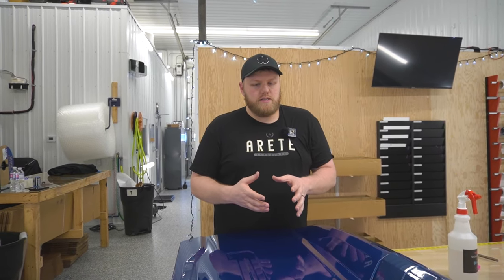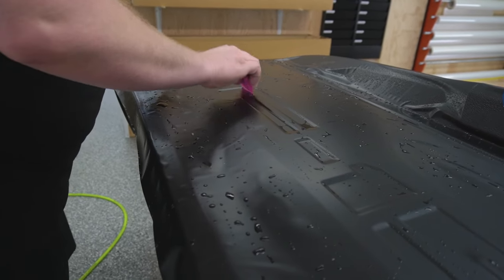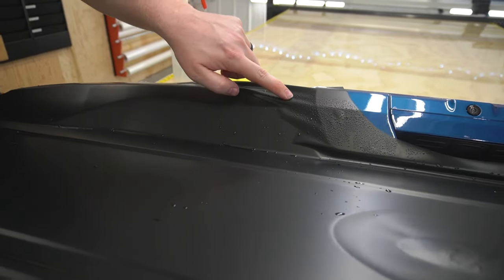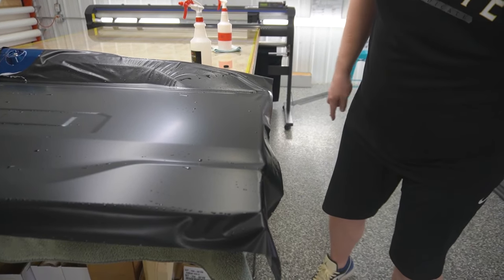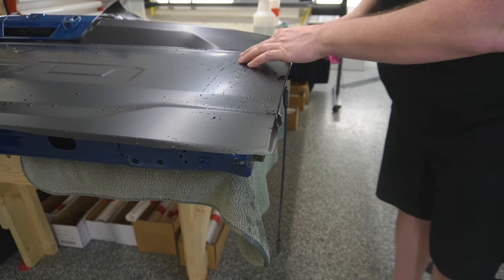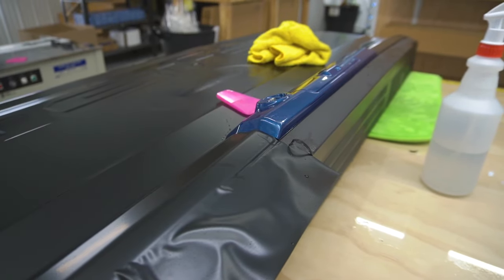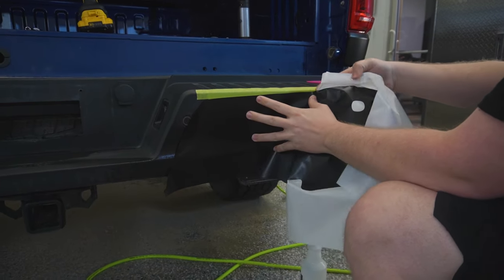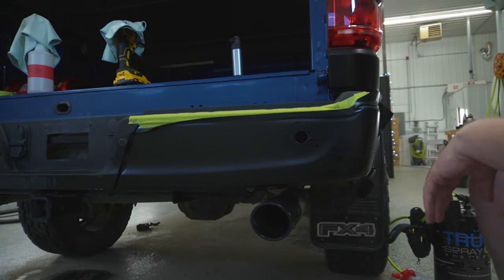Under The Knife video - Satin Black PPF Wrap - Pt.4 - Installation Process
In this video, Eric goes over how to wrap the tail gate and rear bumper in the Defense+ Satin Black PPF.

Follow Eric on Instagram: @sawatzky_eric